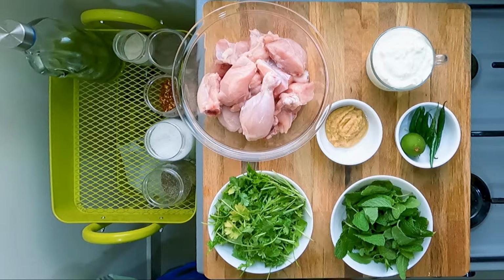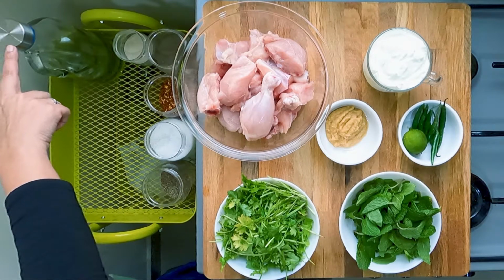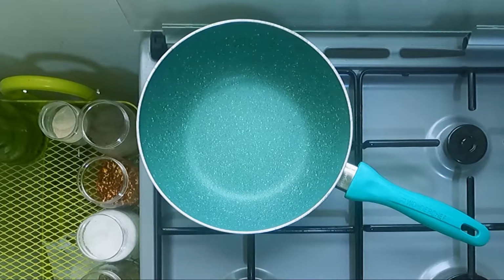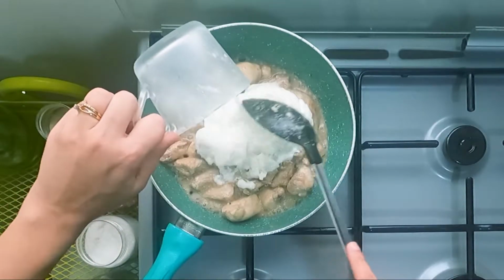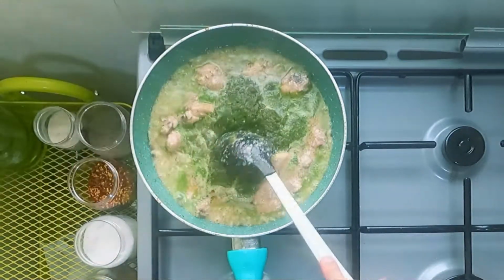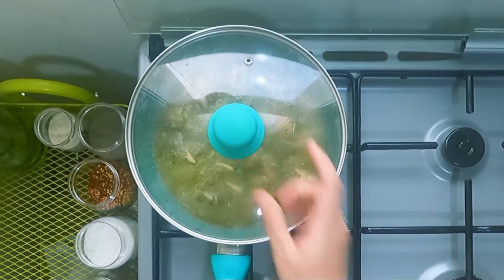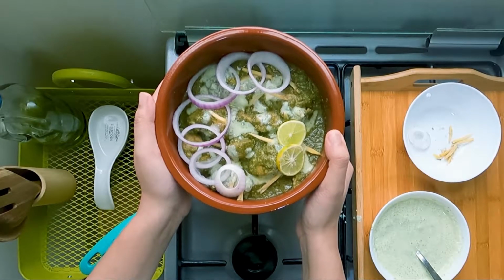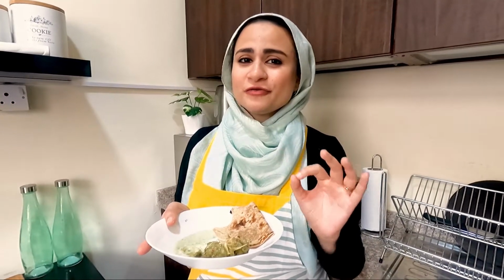Quick & Delicious Green Chicken Masala - Cook on the Go | Recipe in English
All the greens, coriander leaves, mint leaves and green chilies makes the best Green Chicken Karachi | Green Masala Chicken Karahi recipe easy and simple

INGREDIENTS:
👉 1 kg chicken cut into 12 pieces
👉 2 tbsp. ginger garlic paste
👉 250 grams. yogurt
👉 8 green chillies
👉 1 lemon
👉 1 cup mint leaves
👉 1.5 cup coriander leaves
👉 1 tsp. cumin seeds
👉 1 heaped tsp. salt
👉 1/2 tsp. red chili flakes
👉 1/2 tsp. black pepper powder
👉 1 tsp. white pepper powder
👉 3 to 4 tbsp. oil

RECIPE:
1. Now first in a blender add coriander leaves, mint leaves, green chilies and add half cup of water to blend a fine paste and keep it aside.

2. In a Karahi or wok add oil and add ginger garlic paste, fry for few minutes till it gives out an aroma and slightly changes its color.

3. Once ginger garlic paste is well fried add chicken and fry till it starts to turn golden.

4. Chicken is been cooking for 5 minutes now and has released the moisture.

5. Add salt and fry for another 2 to 3 minutes or till the moisture evaporates or oil separates.

6. Once oil is separated add yogurt and mix well.

7. Now add white pepper powder, black pepper powder, red chili fakes, cumin seeds and mix well.

8. Cook on high flame till all the water dries out and oil separates.

9. Now you can see the bubbles and oil on top of it.. add prepared green paste at this stage.

10. Let it cook for another 5 minutes till the moisture dries out and all the masala is well coated on the chicken.

11. Once you have the desired consistency for curry… turn the burner off and squeeze the lemon on top… sprinkle some Julian ginger and cover the lid to let it rest for 5 mins.

12. Now take a serving bowl and dish out the Chicken.

13. In the end garnish it with some ginger Julian and green raita.

14. Add some onions rings for amazing flavor and lemon on the top.

Your green chicken Karahi is ready to serve 🥘